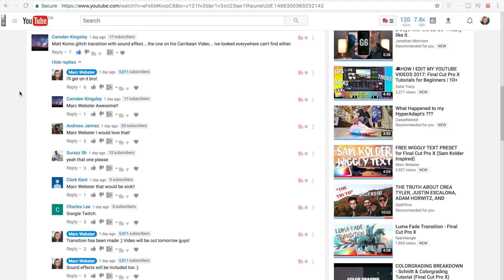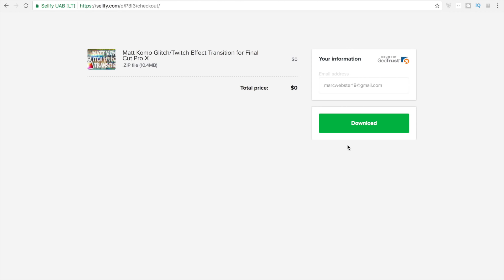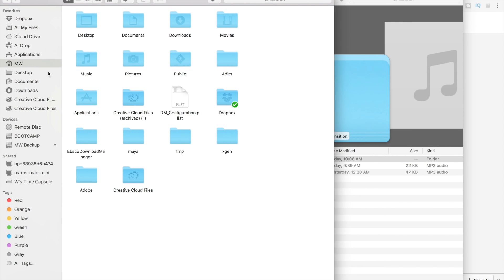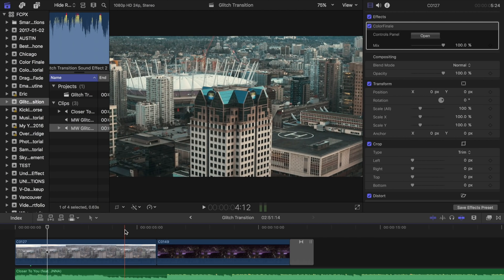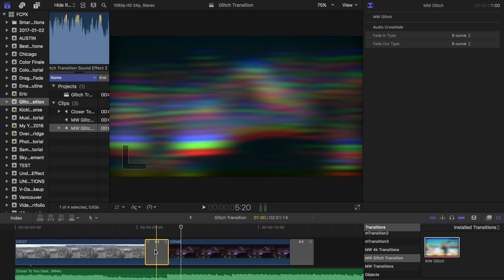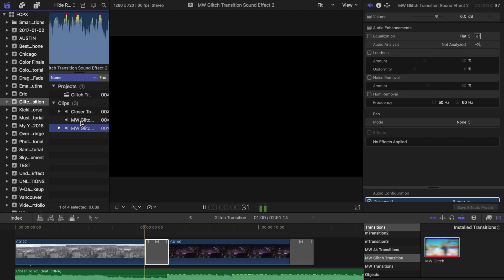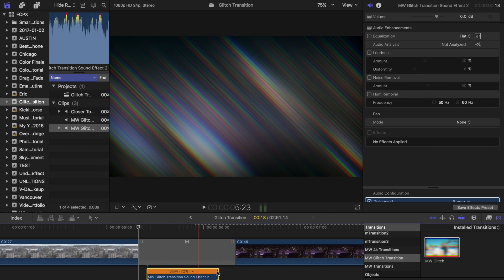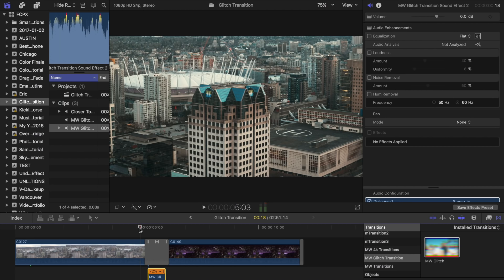FREE MATT KOMO GLITCH EFFECT TRANSITION for Final Cut Pro X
New transition for everyone! This one is super cool! This is based off of Matt Komo's glitch transitions in his Cruisin' the Caribbean video, and I think a lot of people really liked them. I know I did! I think the other name is twitch effect, but lets just call it glitch! This is a free drag & drop transition for FCPX with 2 sound effects included. I know this has been done multiple times in Adobe Premiere Pro and After Effects, but now you can do it in Final Cut Pro.

          -Marc